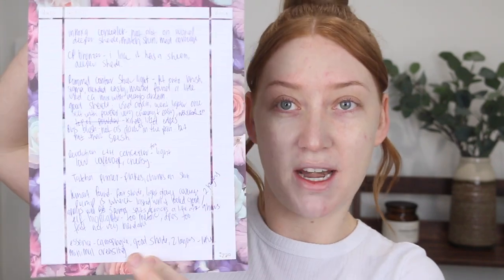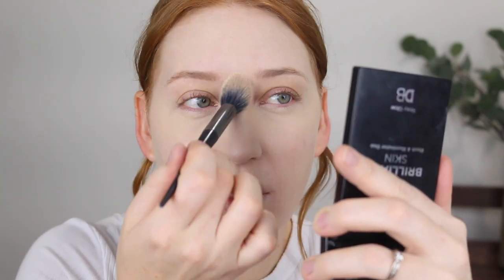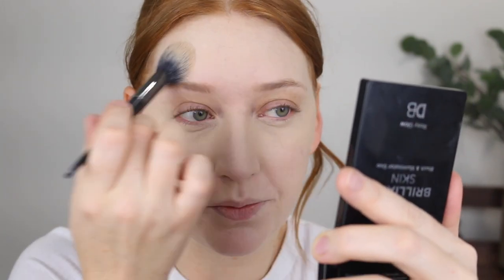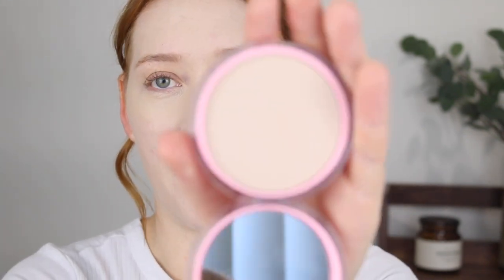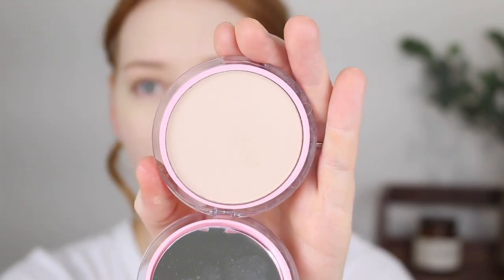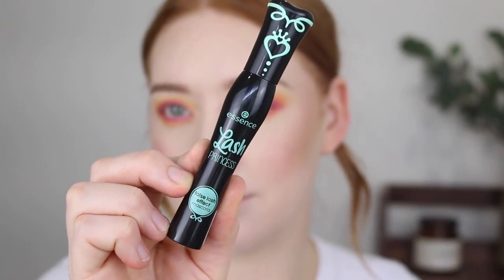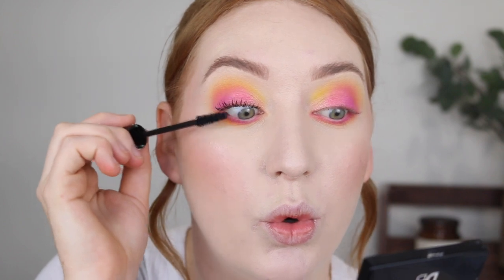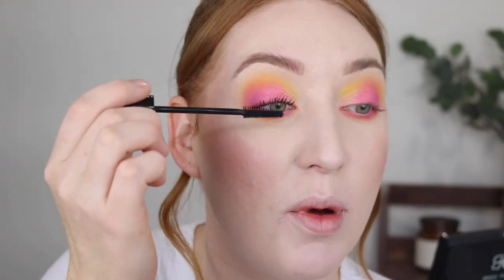Testing New Australian Drugstore Makeup! NEW TO PRICELINE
Hey guys, today I am testing out some new drugstore products that are available here is Australia! Priceline recently launched Milani and Wet n Wild beauty which is super exciting! I have some Revolution, ELF & new Covergirl to try too, I hope you enjoy watching ✨🤗

BYS Hydrating Spritz
Kmart OXX Bloom Luminous Luxe Foundation in 1.1 Swan
L’oreal Infaillable Concealer in 322 Ivory
ELF Halo Glow Setting Powder in Light
Covergirl Clean Fresh Pressed Powder in Fair
Wet n Wild Colour Icon Bronzer in Palm Beach Ready
Maybelline City Bronzer in 200 Medium Cool
Milani Cheek Kiss Liquid Blush in 140 Rose Romance
Wet n Wild Megaglow Highlighting Powder in Blossom Glow
Revolution Reloaded Highlighter in Just My Type
BYS Zest Face & Eye Palette
Essence Lash Princess Mascara
Australis GRL BOSS in Empower
Savvy Healthy Glow Mist